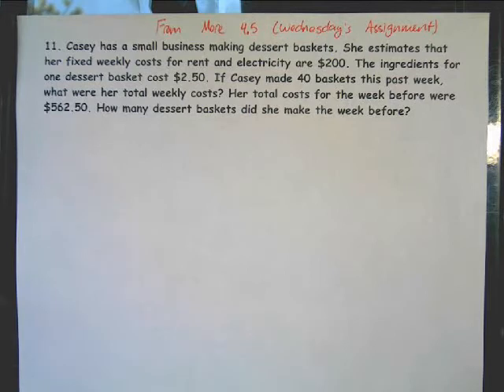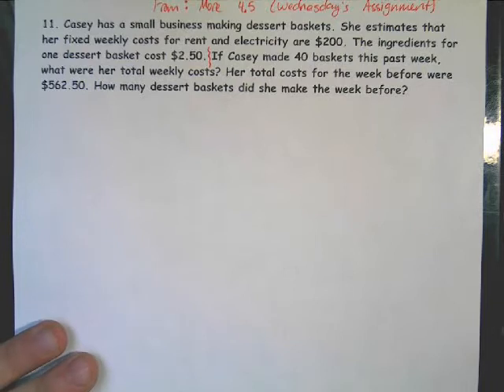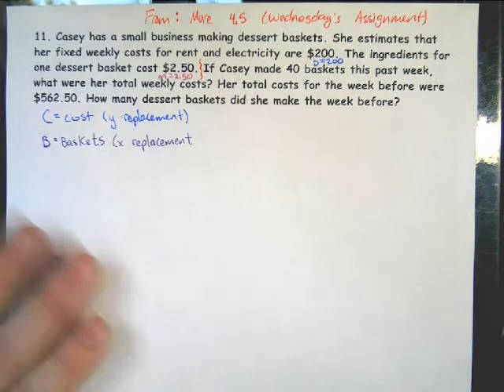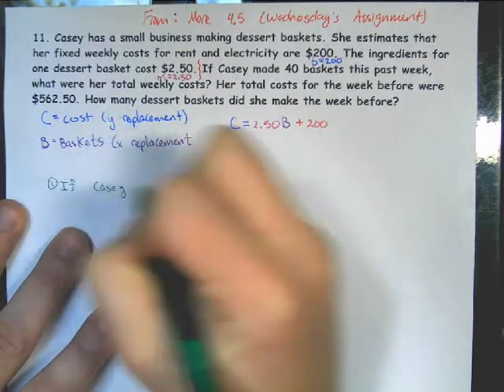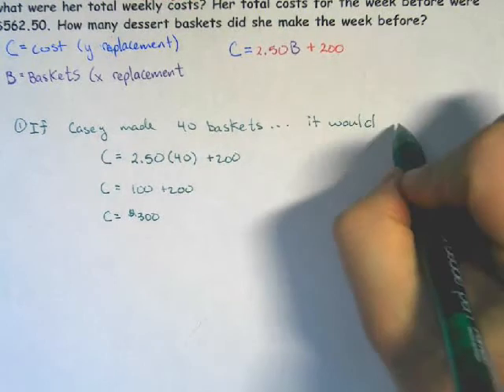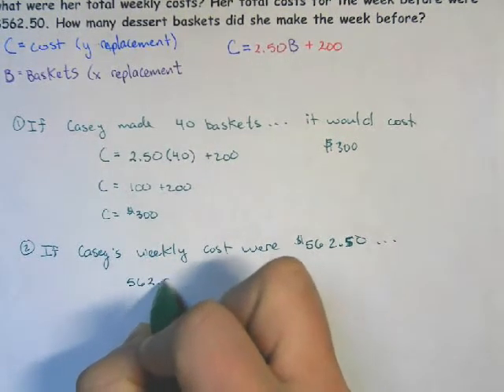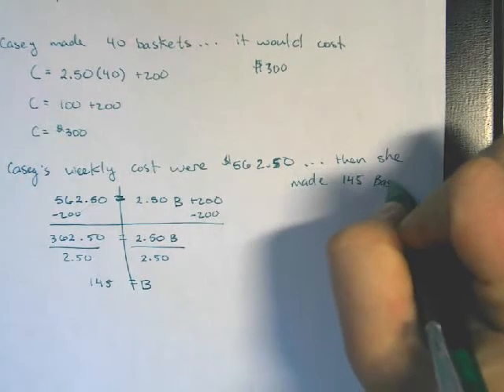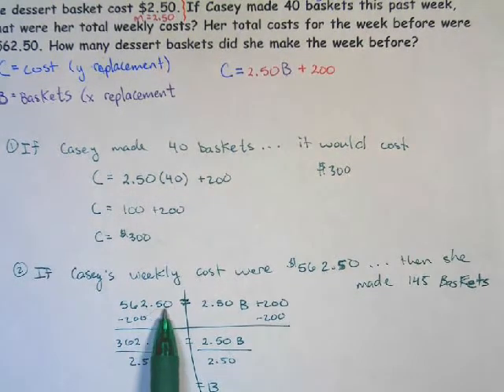MORE 4.5 (Problem #11) Slope Intercept Word Problems